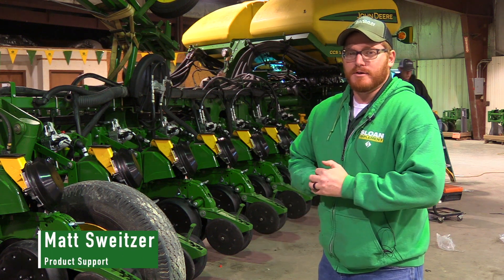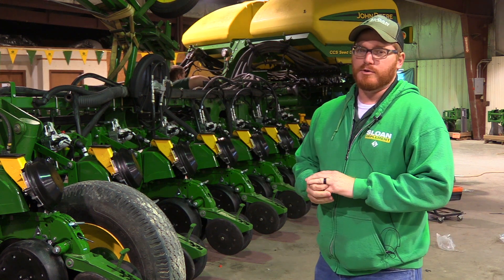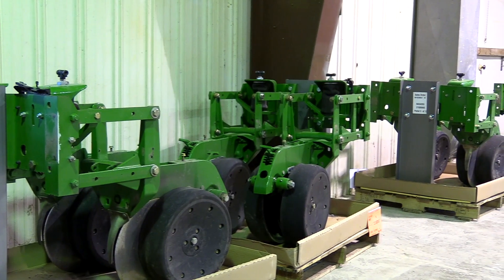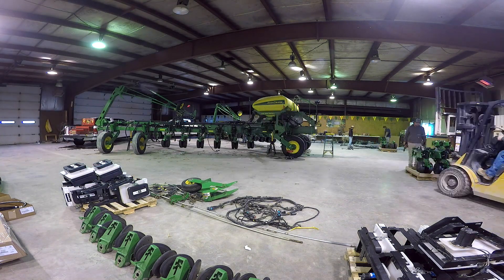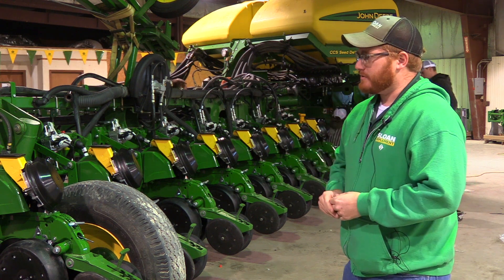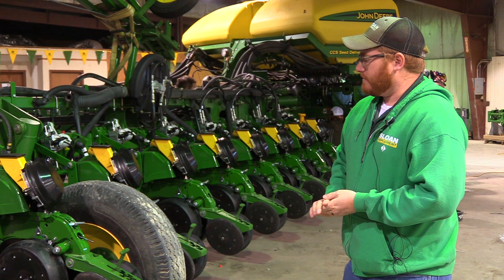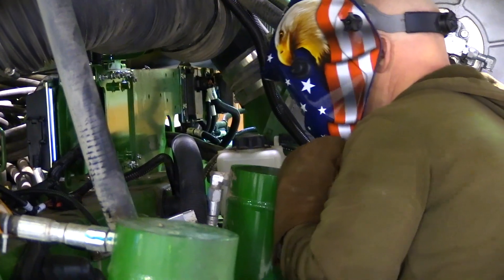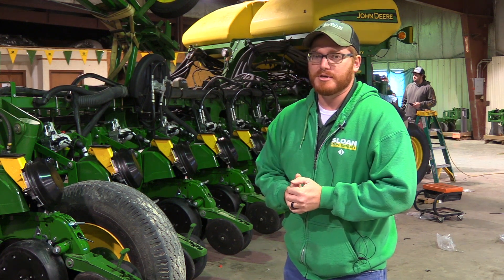John Deere ExactEmerge Retrofit Kit Install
The Sloan Implement Product Support team installed an ExactEmerge Retrofit Kit for a customer recently. Here is a quick rundown of what you can expect if you decide to upgrade your planter.